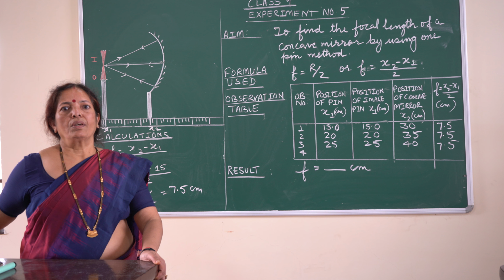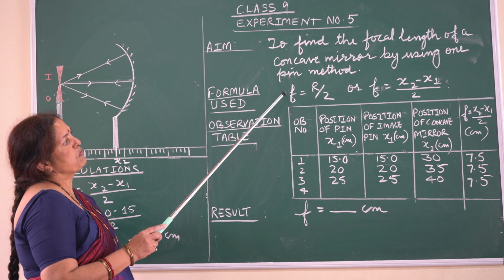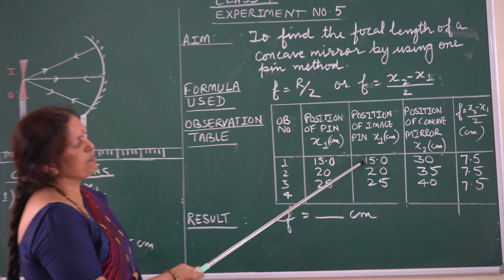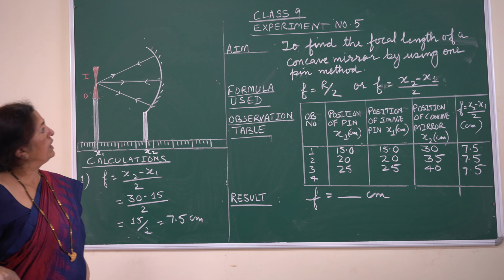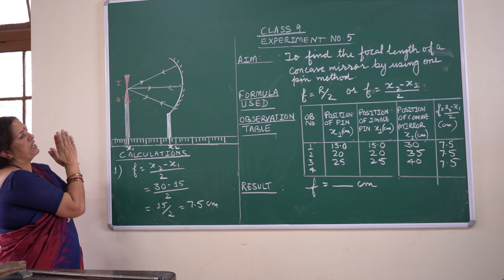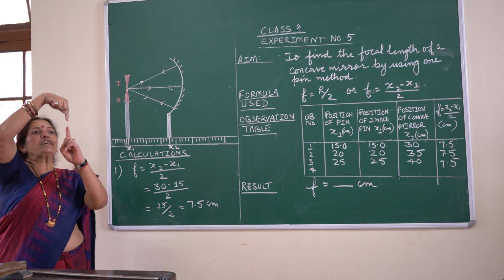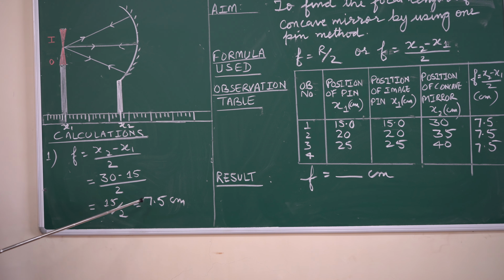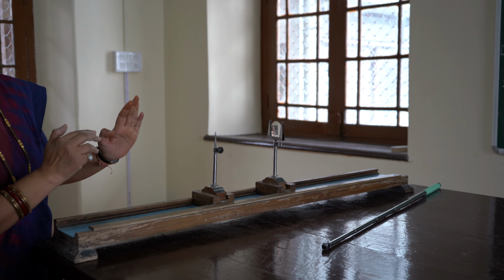CLASS 9 PHYSICS PRACTICALS - Experiment No 5